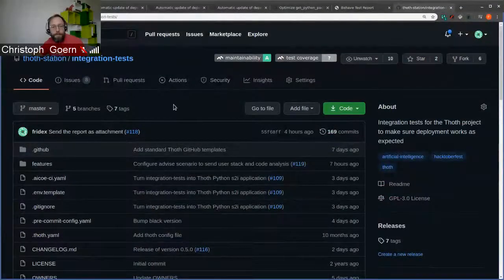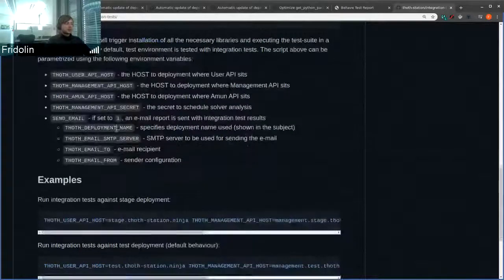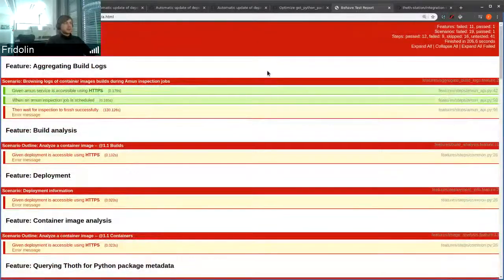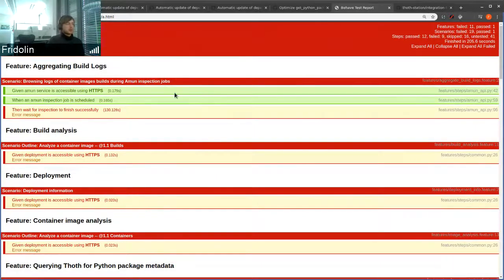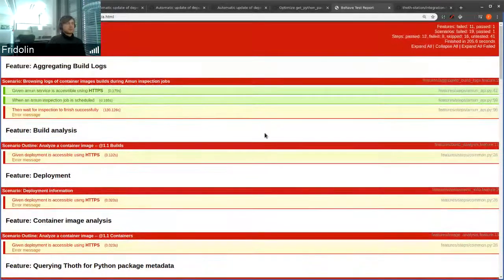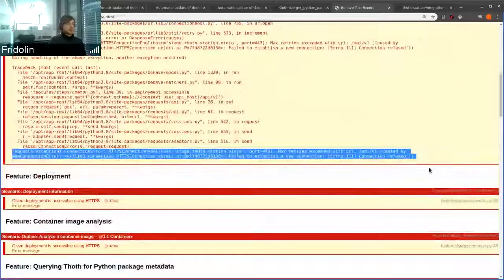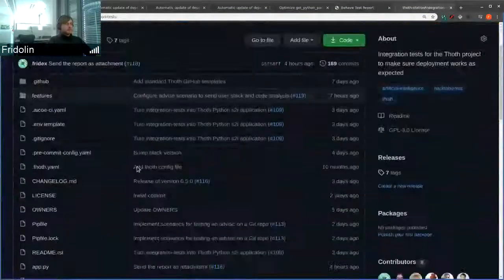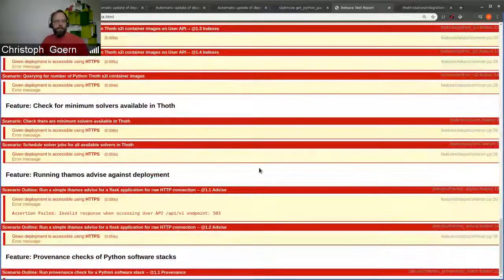Integration tests updates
We have automated reports out of integrations sent to our mailing list. It will update when anything goes wrong and they will help us deliver more reliable applications. The application was deployed thanks to Harshad.